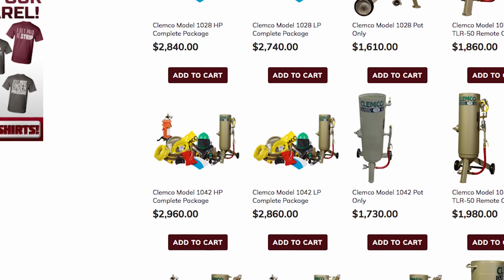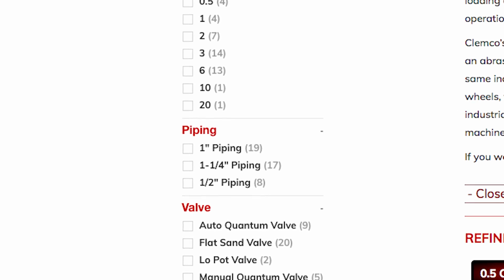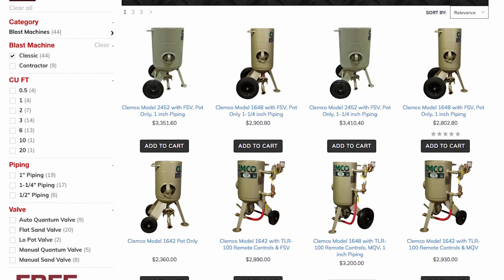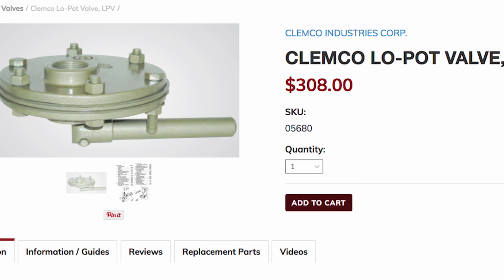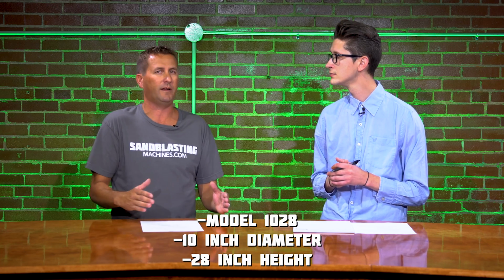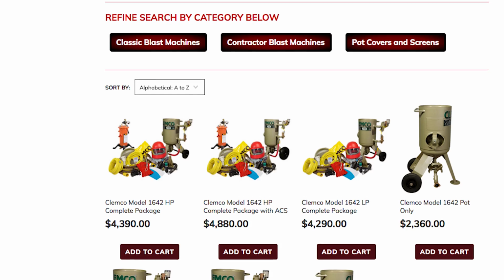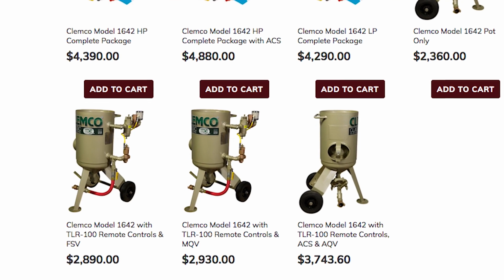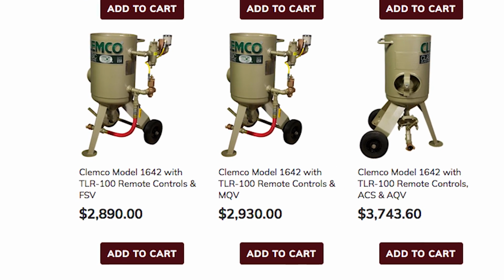Clemco Classic Blast Machine | Buyers Guide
John & Joe break down how to find the perfect blast machine for your application. At Sandblasting Machines, you can filter by cubic foot (CU FT), piping size, as well as valve type to find the right Clemco classic blast machine for you.